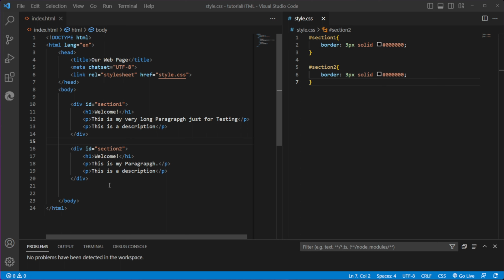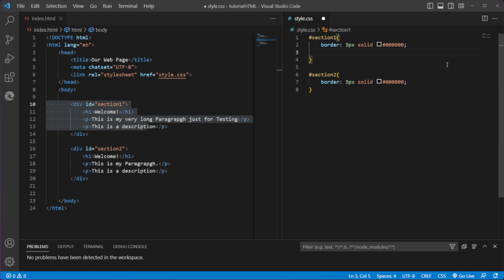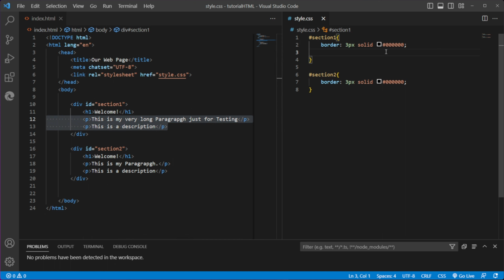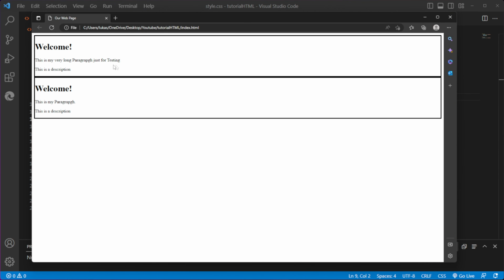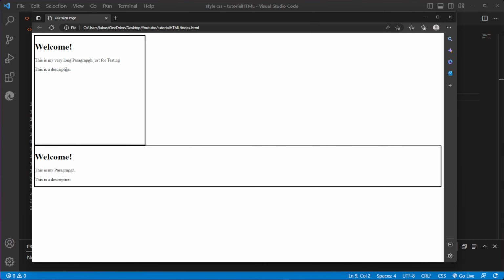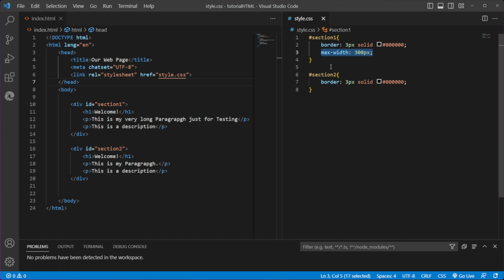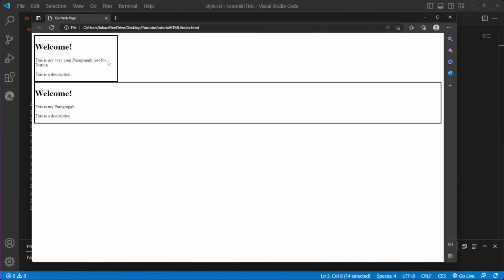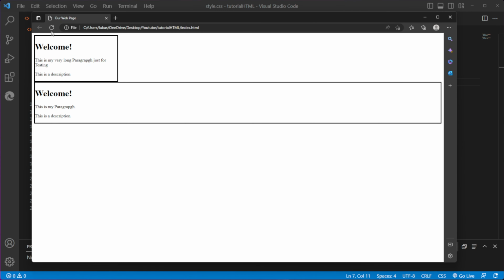CSS Tutorial 8 - Width and Height